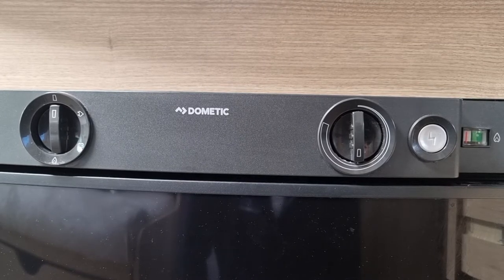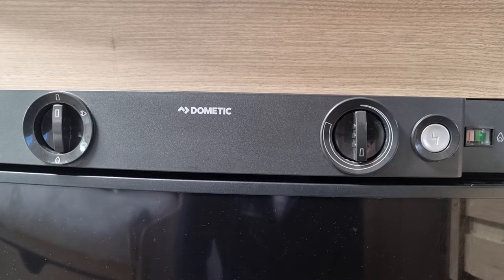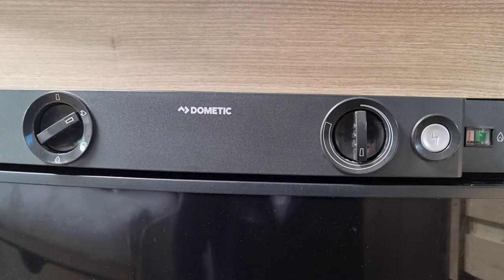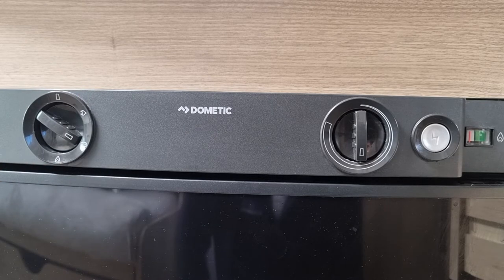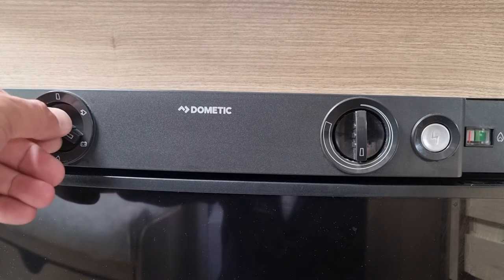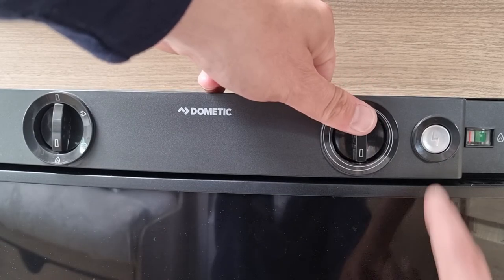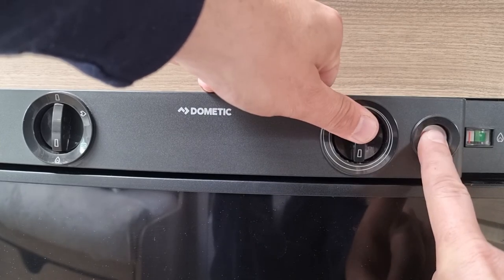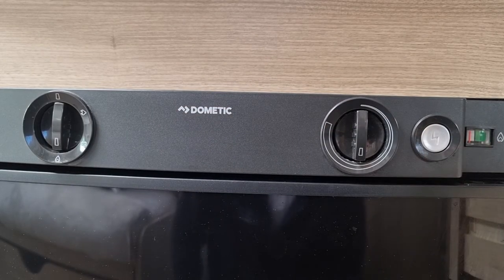Dometic RM8400 Three Way Fridge Tutorial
Here's a short video how to operate the 3 way fridge on our motorhome, Prince 🤴, an Elddis 155 Platinum 2.